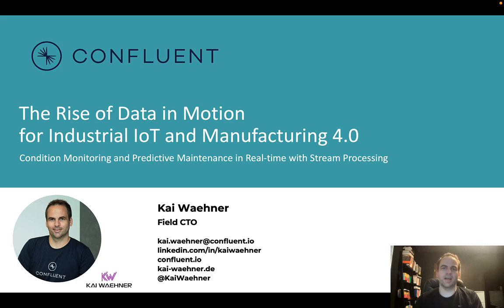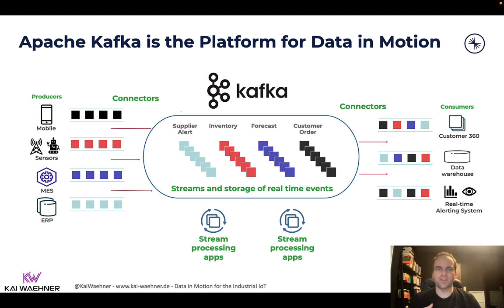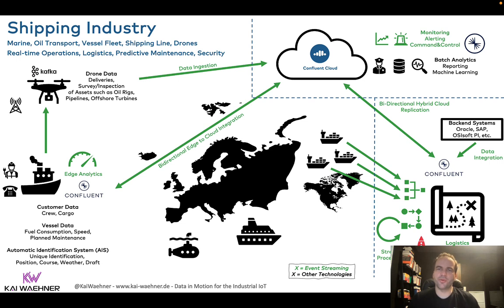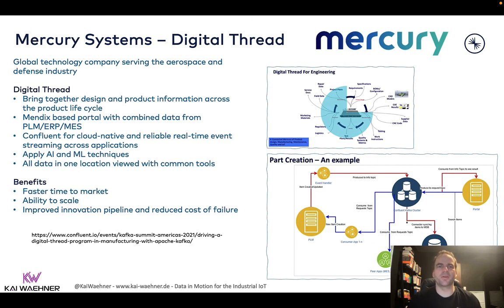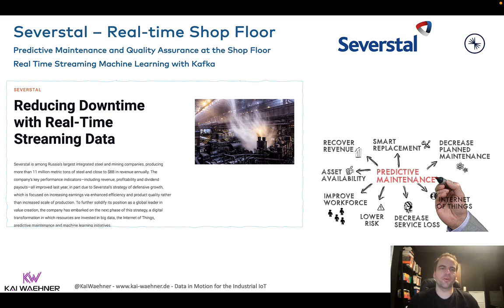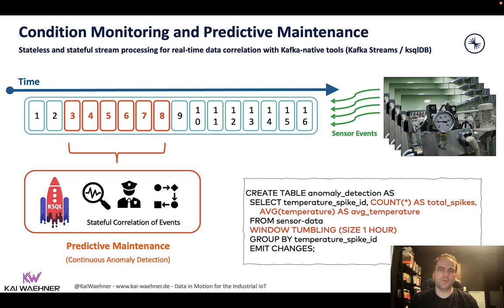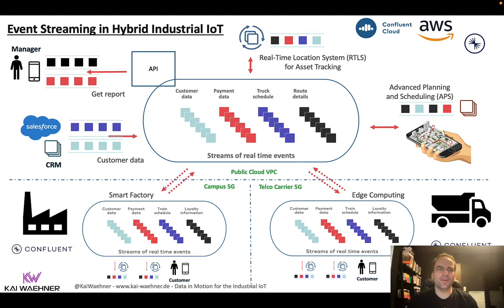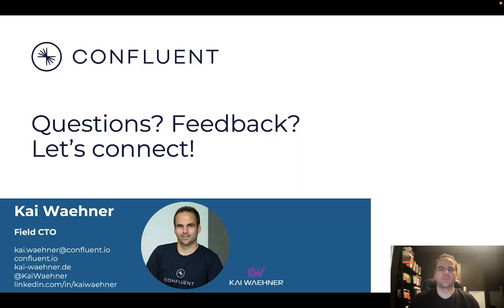Apache Kafka for Predictive Maintenance in Industrial IoT / Industry 4.0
The manufacturing industry is moving away from just selling machinery, devices, and other hardware. Software and services increase revenue and margins. Equipment-as-a-Service (EaaS) even outsources the maintenance to the vendor.

This paradigm shift is only possible with reliable and scalable real-time data processing leveraging an event streaming platform such as Apache Kafka. This talk explores how Kafka-native Condition Monitoring and Predictive Maintenance help with this innovation.